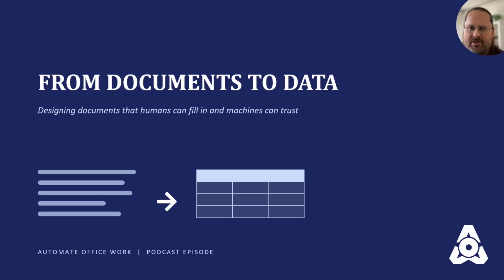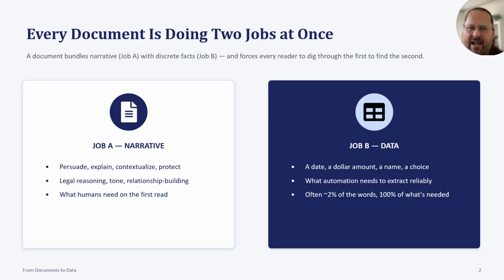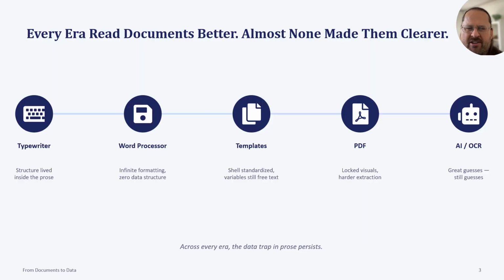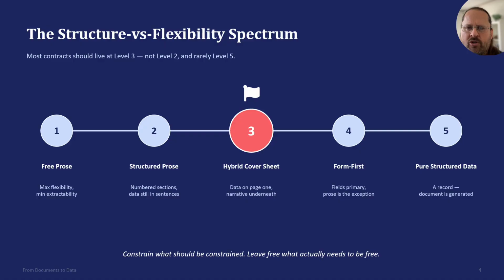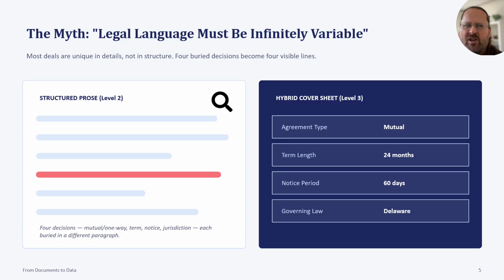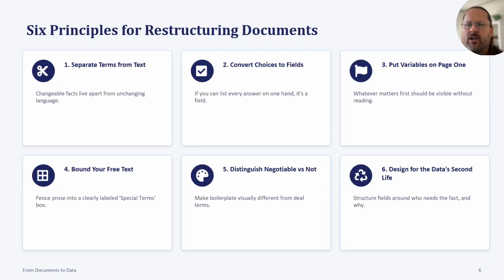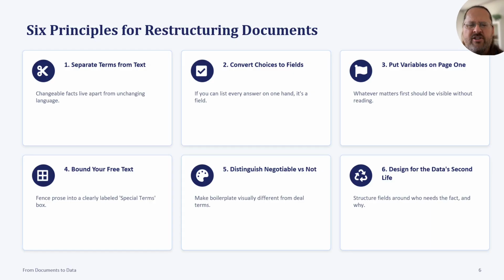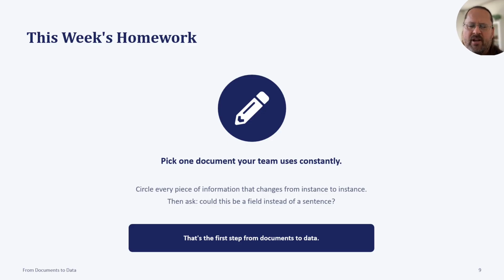93. From Documents to Data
Documents don't have to be walls of ambiguous prose that someone else has to comb through for a date, a dollar figure, or a signature line — and in this episode, we make the case that most business documents, contracts included, should be redesigned as forms first and narrative second. We trace how we got here (typewriters, word processors, PDFs, and now AI tools that make great guesses instead of reliable reads), lay out a five-level spectrum from free-form prose to pure structured data, and land on a practical sweet spot: a clear cover sheet of defined, negotiable terms up front, with the legal language underneath doing what it's actually good at. You'll walk away with six concrete principles for restructuring any document — intake forms, NDAs, purchase orders — so it's easier to fill in, faster to review, simpler to negotiate, and finally ready for automation.